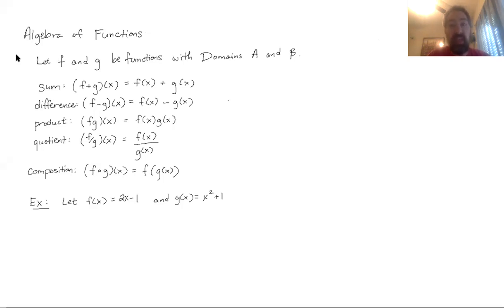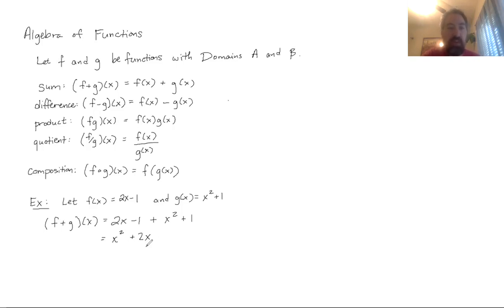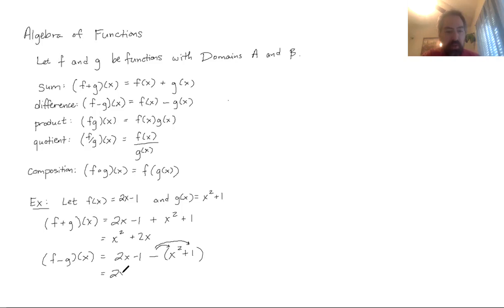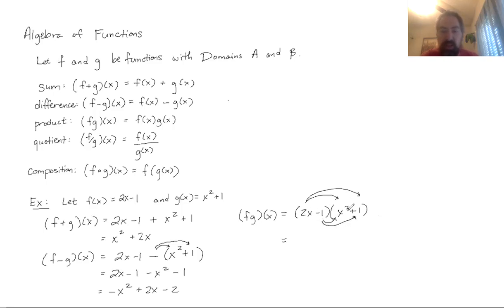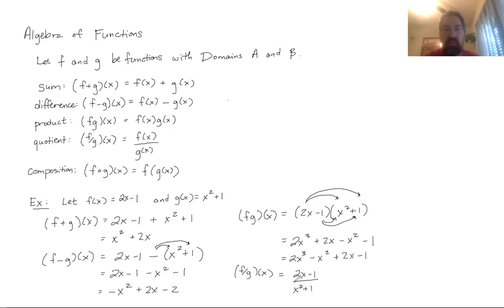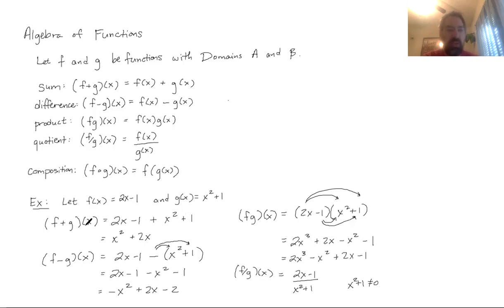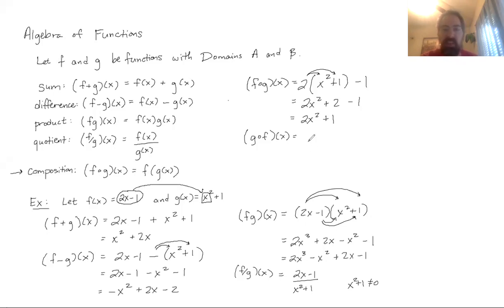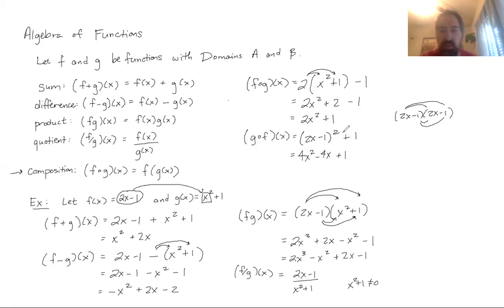Algebra of Functions